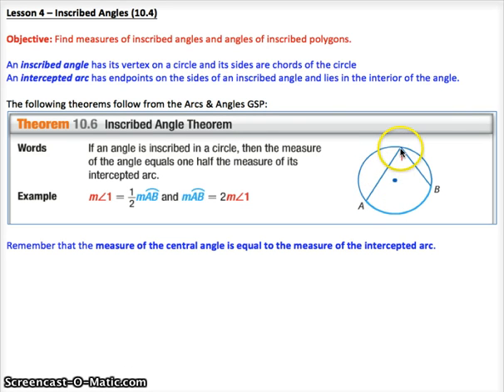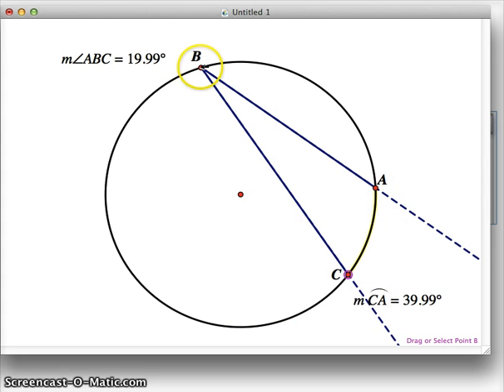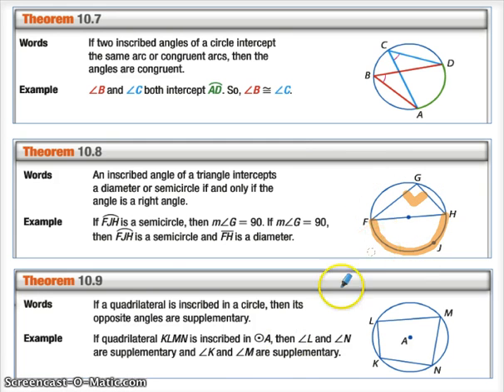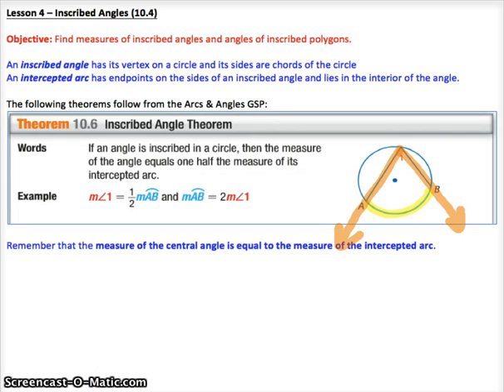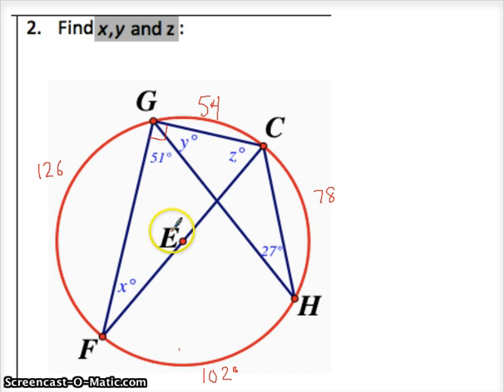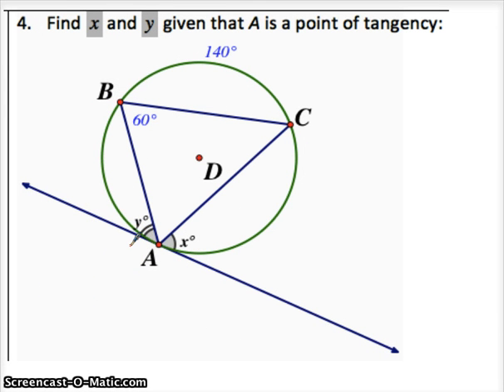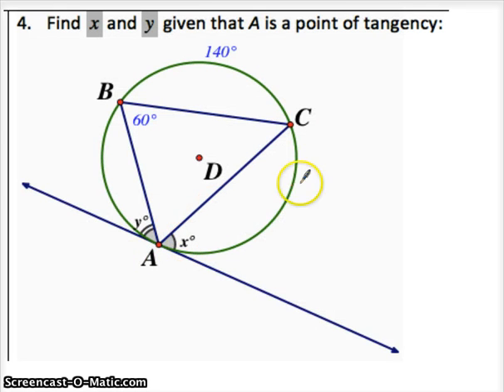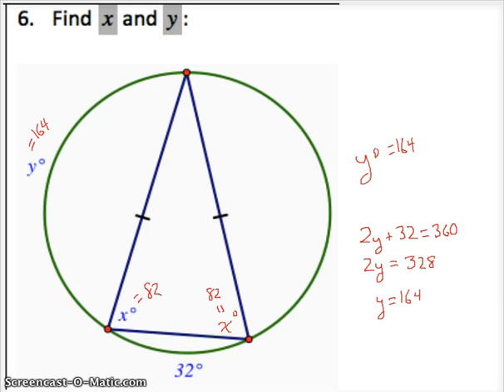New Geom 10 4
Inscribed angles and the arcs they intercept